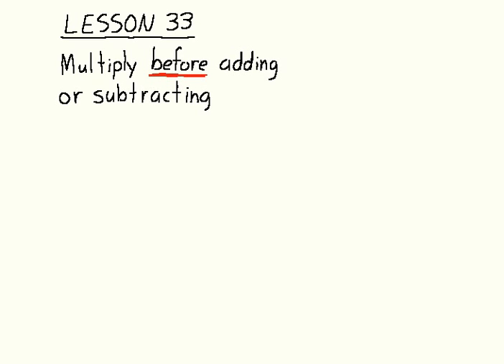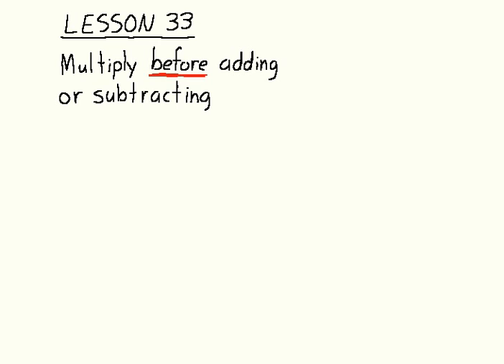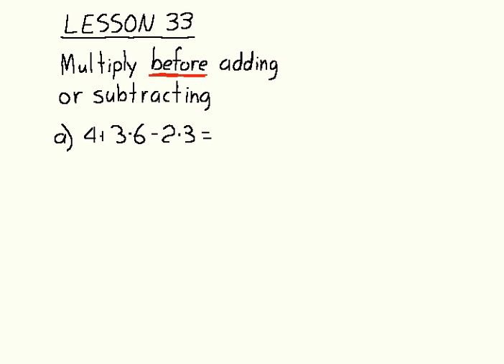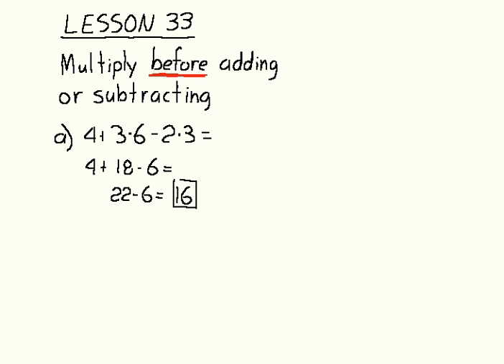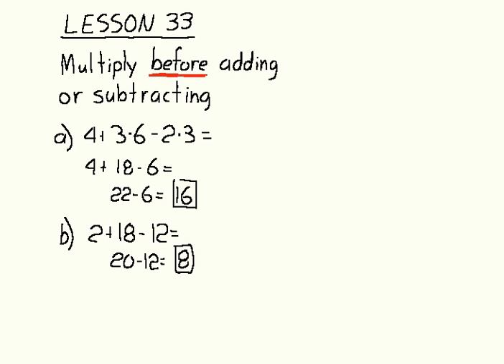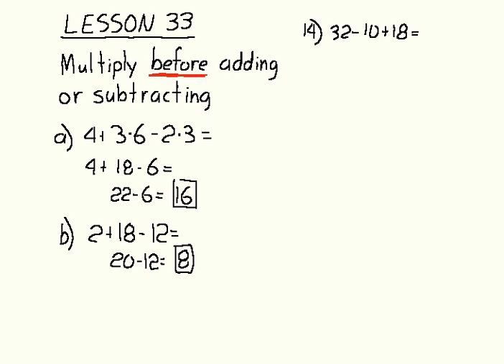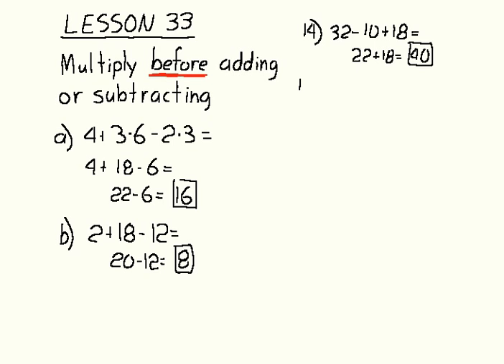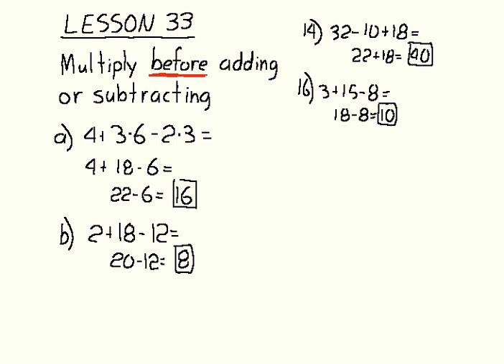DIVE Instructional CD for Saxon Algebra 1/2 2nd Edition Lesson 33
Digital Interactive Video Education (DIVE) CDs teach every lesson in the corresponding Saxon Math textbook.  Each lesson is taught step by step on a digital whiteboard that looks and sounds like a real classroom. The only difference is, you are able to pause, rewind, and fast forward, learning at your own pace.  Taught by Dr. David Shormann who holds degrees in Aerospace Engineering, Marine Chemistry, and Limnology from the University of Texas at Austin and Texas A&M University at College Station.  He teaches from a distinctively Christian Worldview.  Connecting Scripture to math and science, he shows students how math is the God-given language of science which can be used to better understand God and the world He created.  for more information.